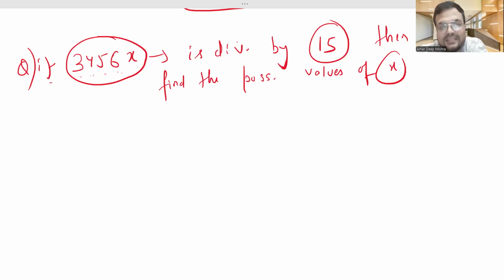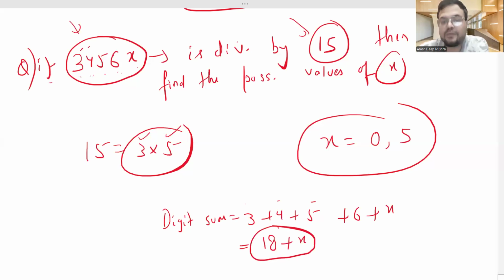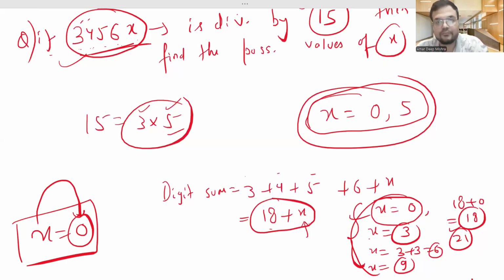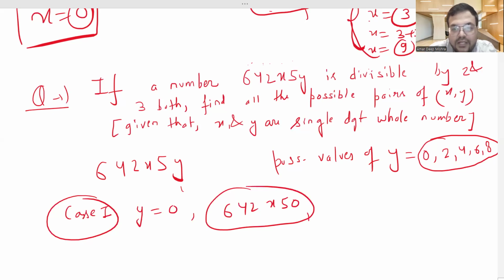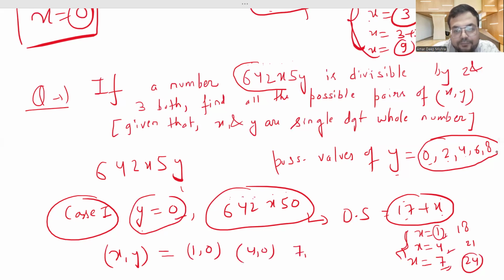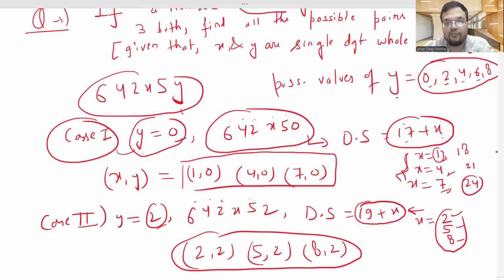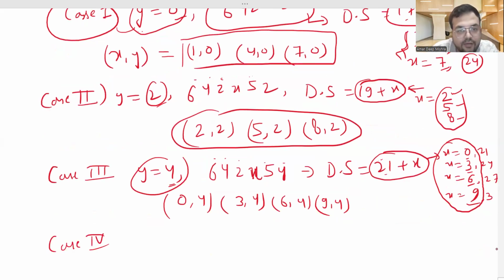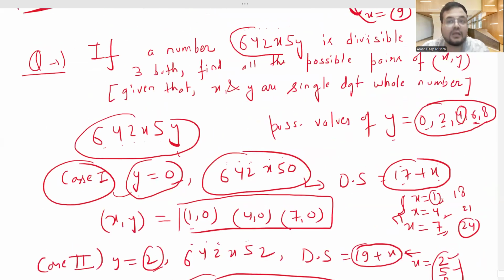Questions on Divisibility Rule by 2, 3 and 5